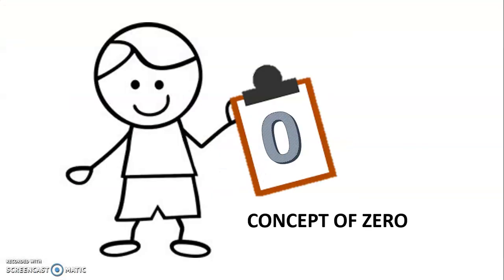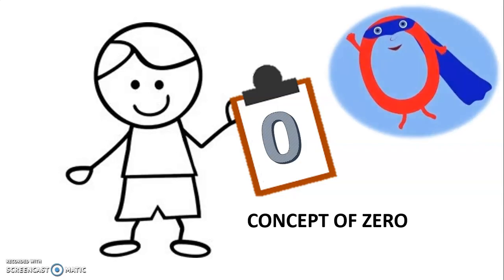Concept of Zero For Kindergarten | Number 0 For Kids | Kindergarten Learning Videos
Teach your kids the concept of 0 at home with this illustrative short video.
This video is to help them learn difficult concepts easily. The teacher's voice with cartoon animations will keep the kids engaged and make learning easy in a fun way.